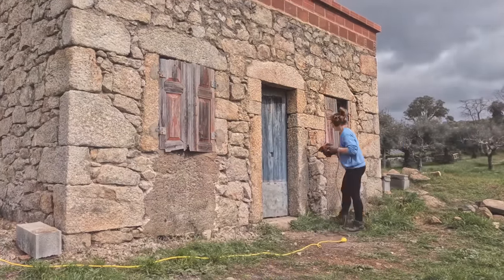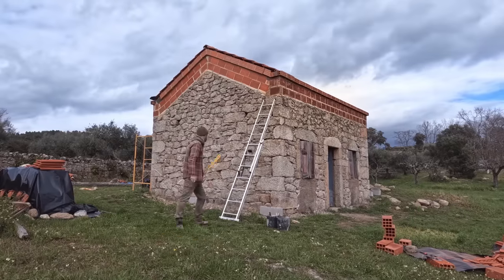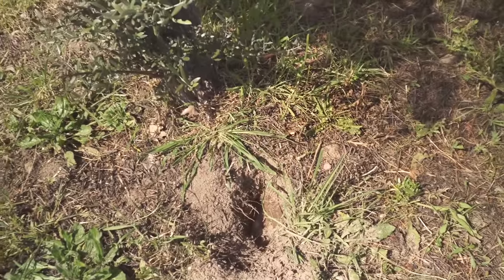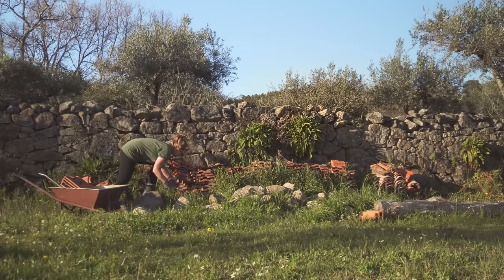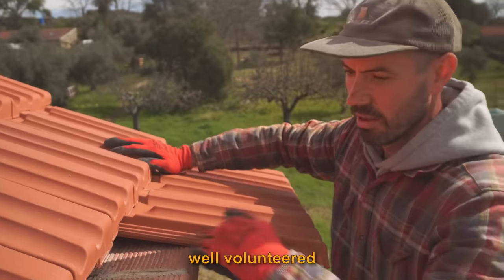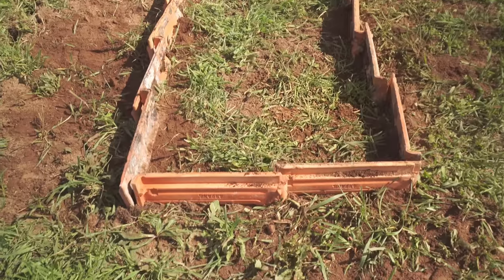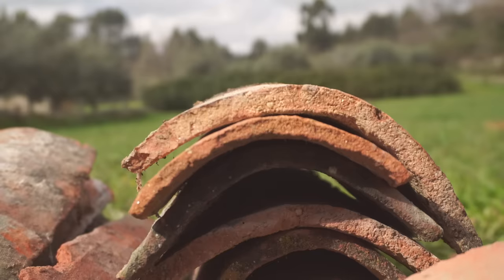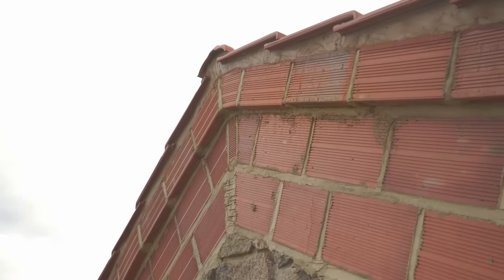How Did WE Make THIS?! Our Stone House DIY Roof Is FINISHED!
For the last 6 months or so, it's felt like all of our spare time has been spent working on our new roof of our DIY stone house renovation...well not any more! Our little stone cabin roof is finally complete!

As well as finishing putting the final touches on our tiny cottage, we're looking ahead to the soon approaching peak growing season and expanding our vegetable garden. Here's hoping that Spring will be bountiful in our homestead cottage garden!

Charles Dowding’s gardening channel: @CharlesDowding1nodig

LIKE THIS VIDEO if you enjoyed it & SUBSCRIBE to follow our journey as we document our life here in Portugal & the many DIY projects that we'll be tackling including renovating a tiny stone home, setting up systems to grow some of our own food & finally restoring the 100+ year old farm house.

Also say hi in the comments! We'd love to hear from you 😊

We're Ricky & Victoria 👋 We're slowly bringing an abandoned off grid Portuguese farm back to life & transforming it into a beautiful homestead for us & our two rescue dogs Teddy & Poppy.

We both agree that we’re not experts in anything that we do here, however we don’t let that stop us from giving it a try. We live our life by trying. We live our life by doing. We live our LIFE BY LIVING.